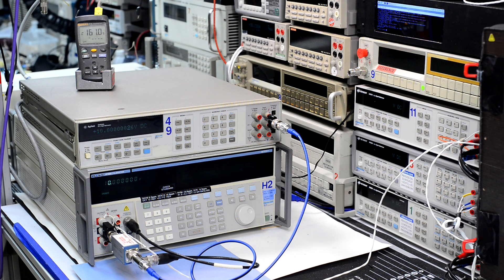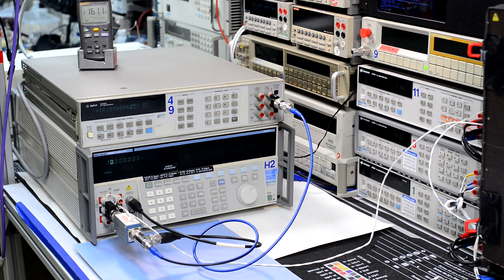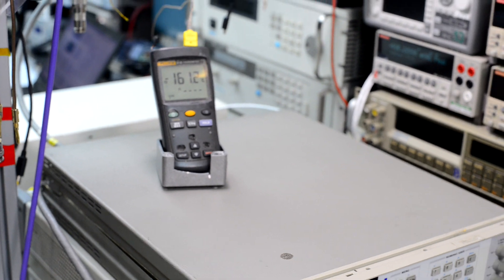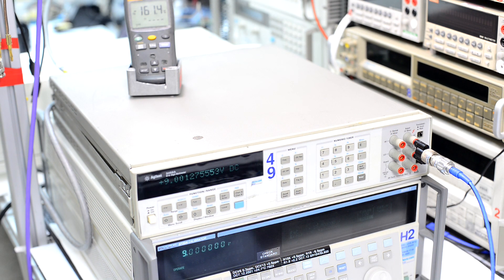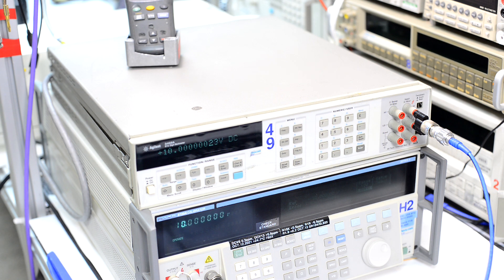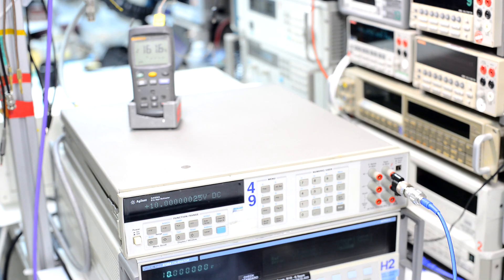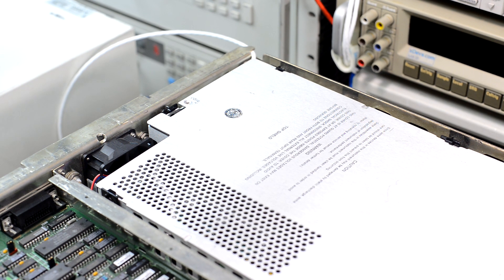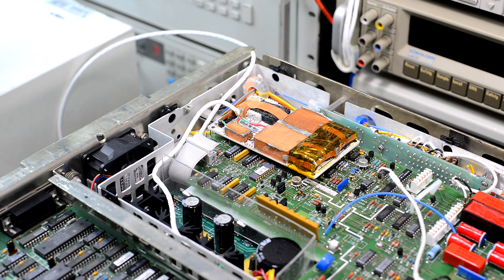Unlock 10 digits on HP 3458A DMM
In this video xDevs.com demo special modified 3458A DMM showing 10 digits for voltage measurement. External cryogenic system connected to DMM to reduce noise and boost the voltnut fun.

Repair of HP3458A covered in great detail on xDevs.com site in worklog.

Happy April 1st, 2023!